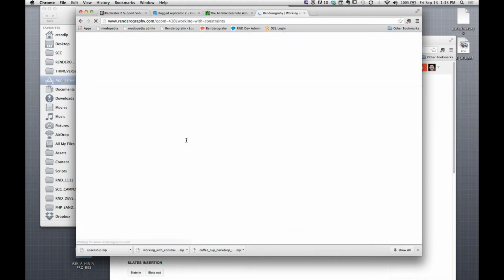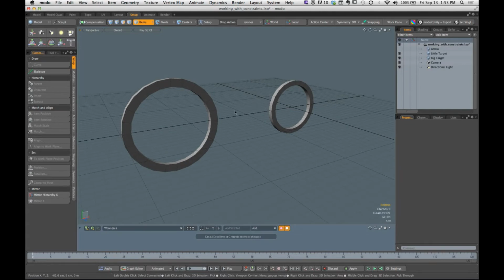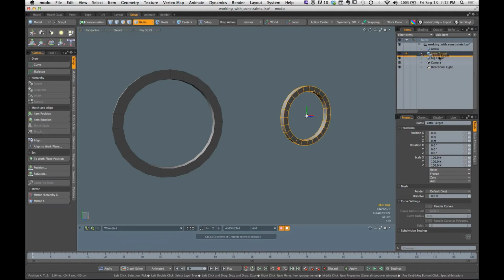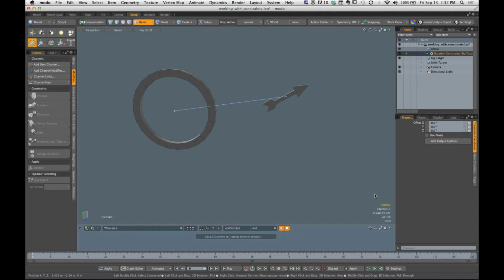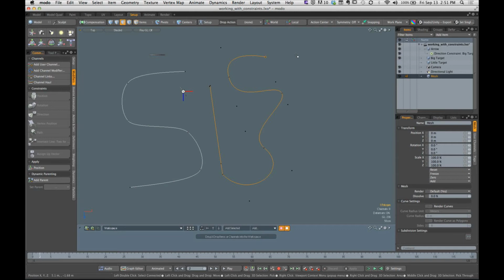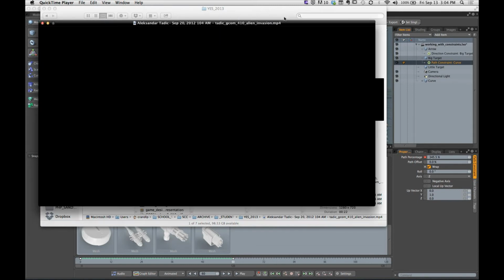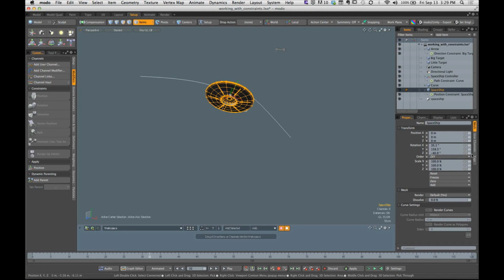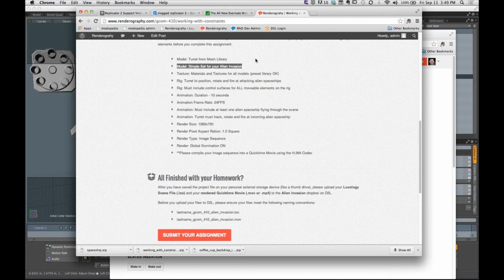GCOM 410 - Week 03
This we'll continue our exploration of the rigging tools by looking at how to apply constraints to separate objects in our scene.